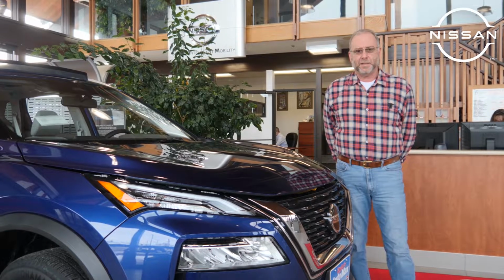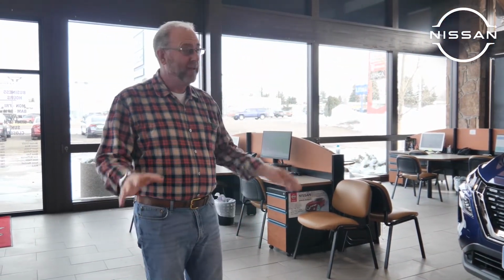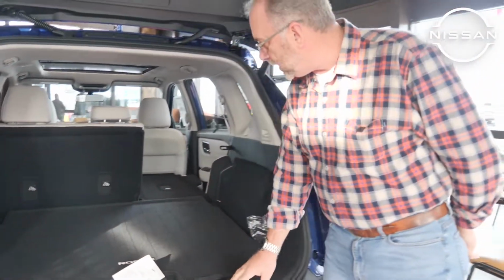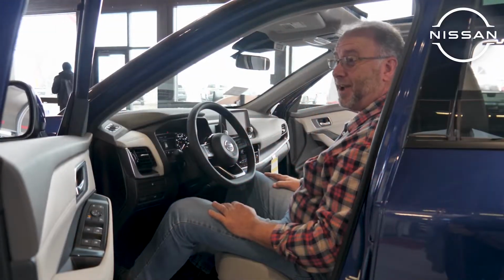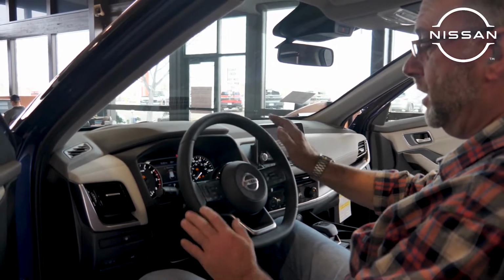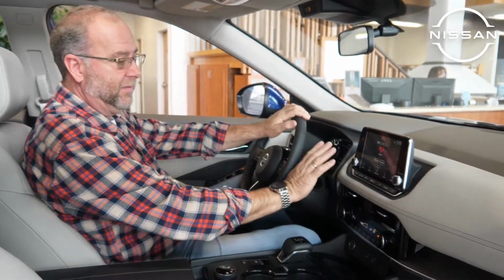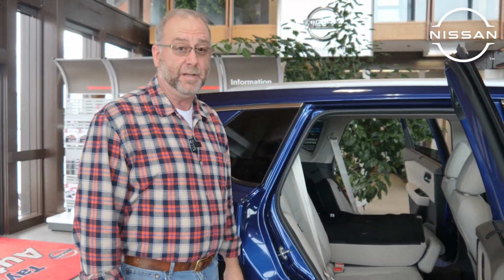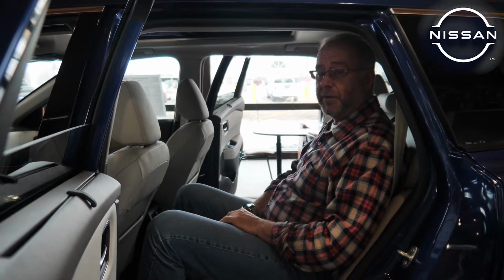A Quick Walk Around the New 2021 Nissan Rogue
It's here! The new 2021 Nissan Rogue. Jay Constantino is here to give you a short, detailed walkaround of the vehicle with all the features it has to offer.